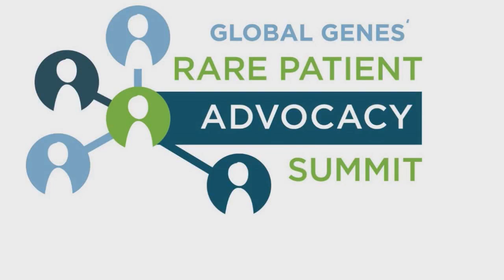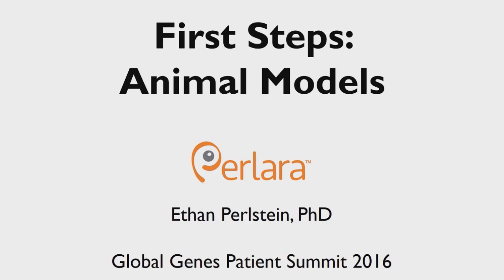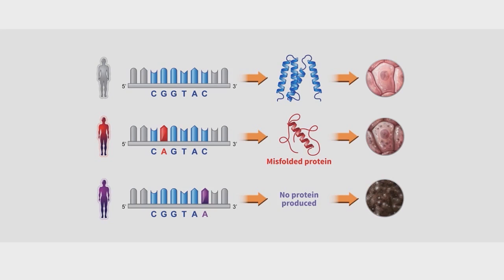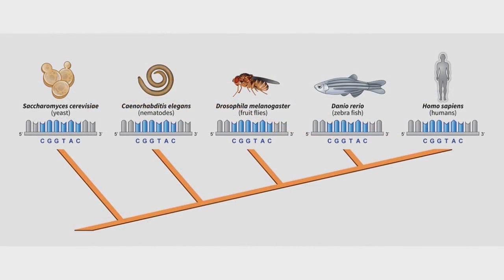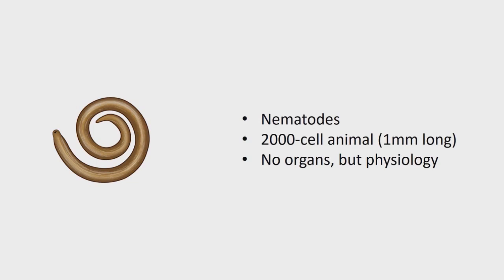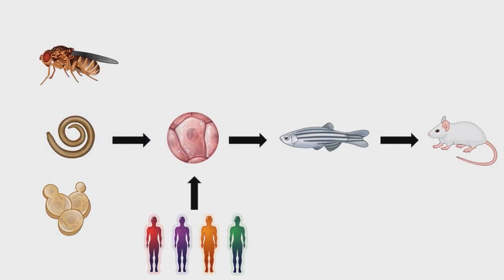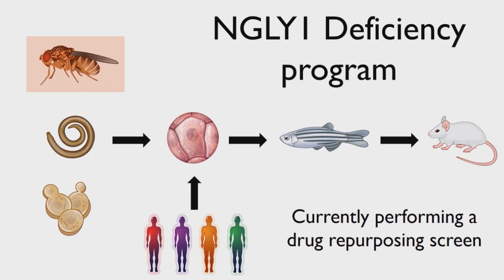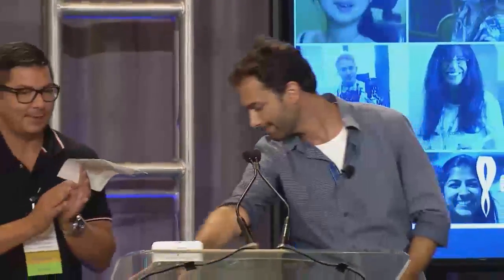Day 1: Track 2, First Steps: Animal Models for Rare Disease Discovery, Ethan Perlstein, Ph.D.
Day 1: Track 2, First Steps in Research and Drug Development: Animal Models for Rare Disease Discovery, Speaker: Ethan Perlstein, Ph.D.